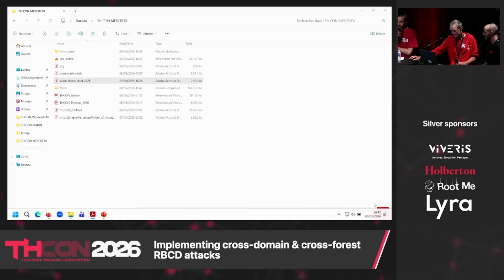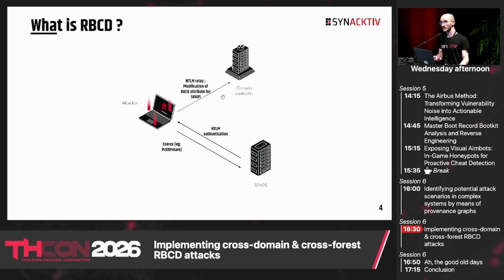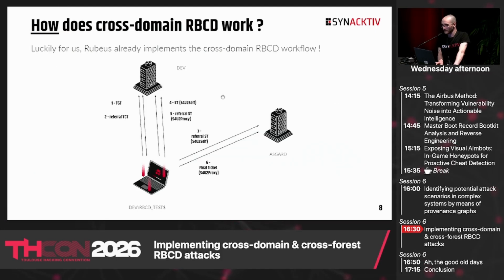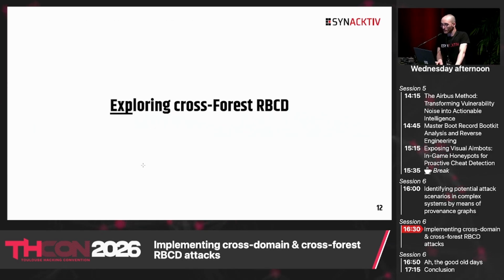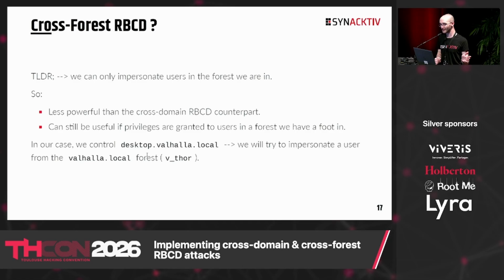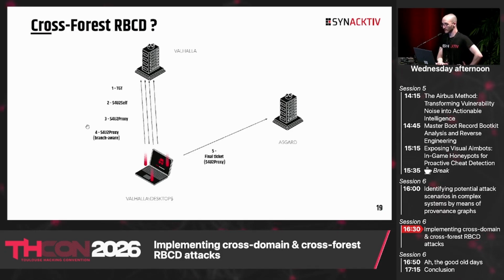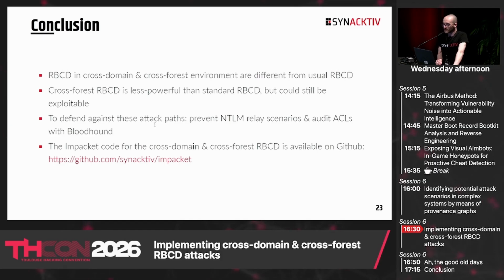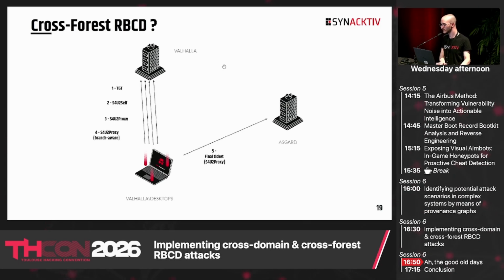THC 2026 - Implementing cross-domain & cross-forest RBCD attacks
Simon Msika (SynAcktiv)

The Resource-based Constrained Delegation (RBCD) attack is well-known from pentesters and attackers: by editing the msDS-AllowedToActOnBehalfOfOtherIdentity attribute of a machine account, an attacker can impersonate users on said machine. Even though this attack mechanism has been thorougly documented on a single domain, and can be performed with Impacket or Rubeus, only a few resources mention its implementation on cross-domain and cross-forest environments. In this article, we present the cross-domain and cross-forest RBCD workflow, along with an Impacket script implementation to carry out these attacks.